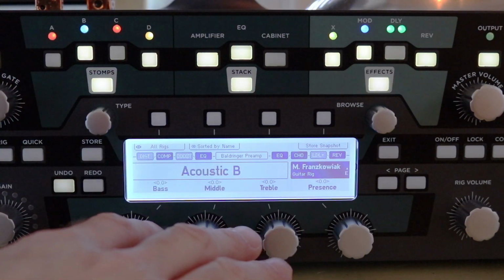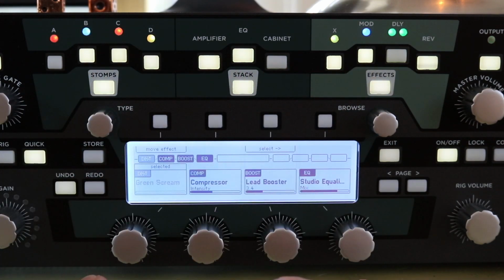Kemper How To Series : Virtual Pedal Board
How to create multiple Virtual Pedal Boards in your Kemper TRANSFERABLE to any of your RIGS.  Both Stomps and Effects section stored independently.